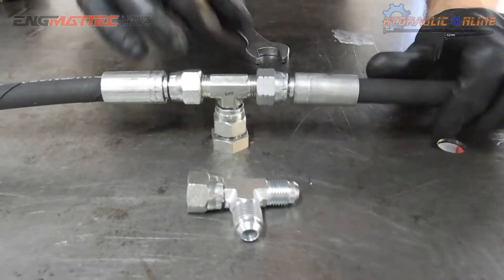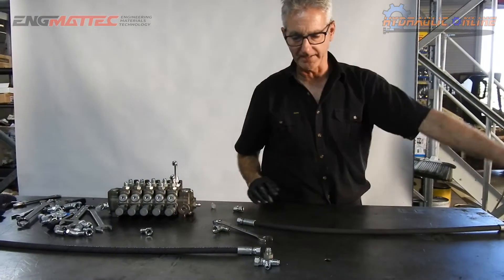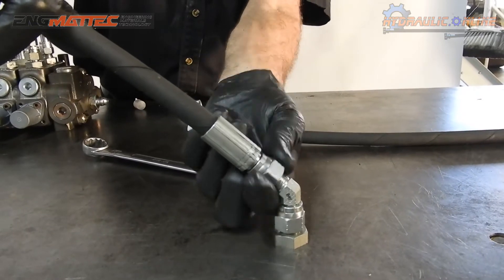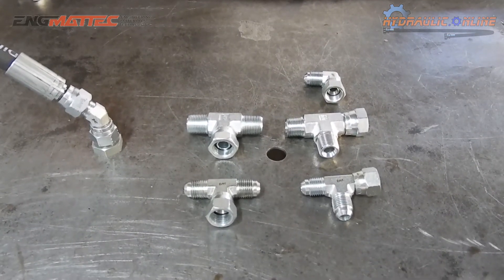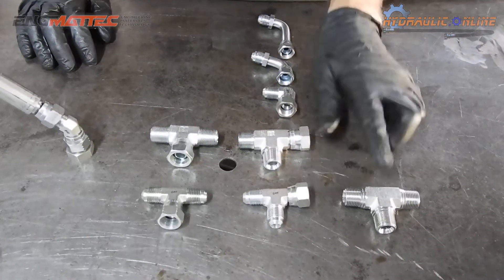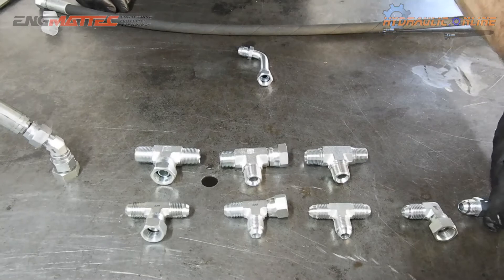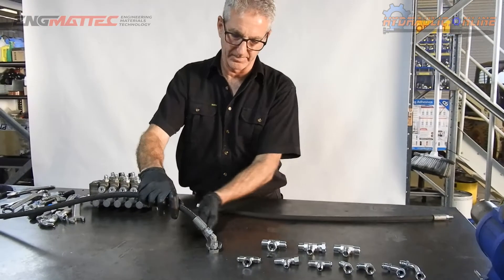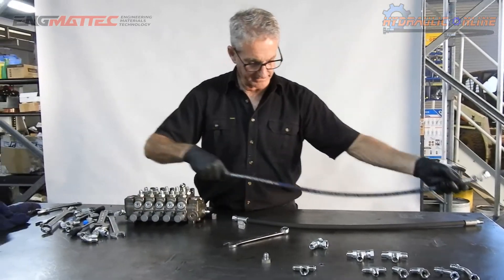Exploring Hydraulic Adaptors Part 1: Difference Between Branch Tee & Run Tee, Elbows Short and Long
In this video, we explore the different types of hydraulic tees and elbows and how they can be used to create well-organized and in some cases "beautiful" hydraulic installations.

AUSTRALIA ? copy and click  the links below for products seen in this video and have it posted to your door we also post internationally

 We show the difference between 3/8 BSP and 9/16 JIC tees used in hydraulics. We explain the difference between a branch tee a run-tee and a male x male x male tee. We also show the various examples of 9/16 JIC Male / Female 45 and 90-degree elbows.
Selecting the correct type of adaptor can be a daunting process to the uninitiated; in my early days I found myself overwhelmed within minutes of getting a job, "So many options!" I would think to myself". It was like learning a new language, random codes containing a mix of letters and numbers or WORSE STILL codes that contained numbers only!
Within a few short months, I started to learn that these codes represented; thread type, bore size, angle 45° or 90°, and even gender "male" or "female".
Within 6 months I had learned to recognize the type of adaptor, from what thread "family" and how to correctly use them.
More importantly, by learning each individual code I could enter the code into the computer system and invoice the correct item quantity and price out to the client.
In this video, we don't talk about the language of codes because every manufacturer has created their own code.

Our camera Nikon B700

Dylan Loo Maurelli, for Video and Editing